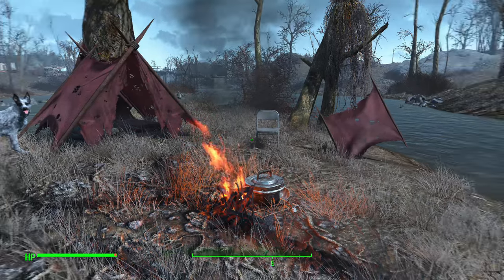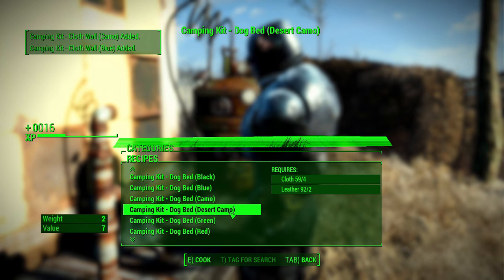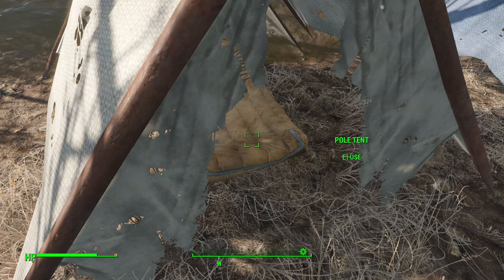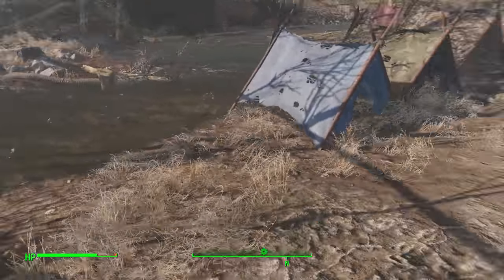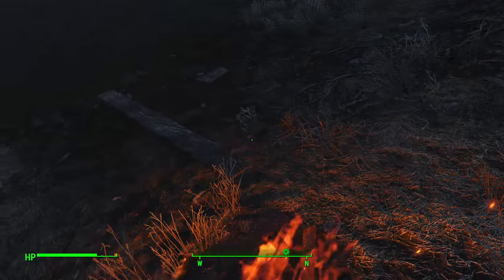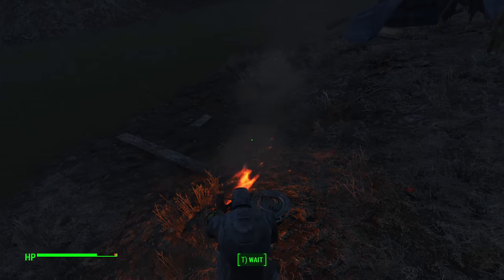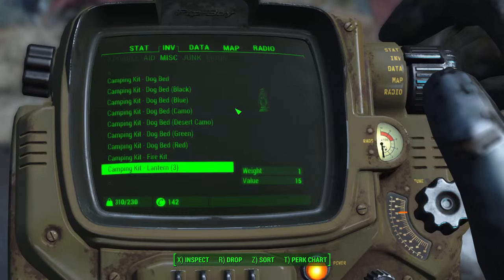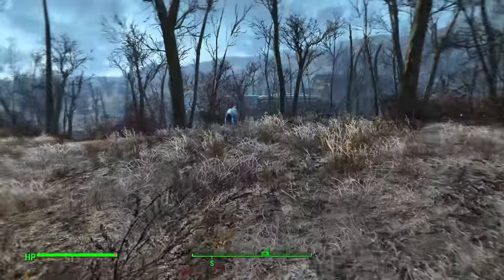FALLOUT 4: NEW Campsite Mod Adds COMPLETE Camping System with Fires, Tents and More! (Mod Spotlight)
Hey guys, today we are continuing my Mod Spotlight series, where we look at the newest, most popular mods that are available on Bethesda.net now for PC and coming soon to consoles. This time we’re looking at one of the most popular mods available so far called Campsite by fadingsignal. This mod adds craftable tents and sleeping bags along with fires, cooking pots, and other decorations to create your own campsite anywhere in the wasteland. That’s right, you can set down a campsite anywhere as long as you’ve craft these items, and then pick it back up and move along in the wasteland. What I love so much about this mod is the practical application - it makes so much sense in this world to create what is essentially a miniature, mobile version of a settlement. A lot of these new items were created from scratch and look like they really belong in the game. Let’s go ahead and take a look at everything available in this mod. Enjoy!